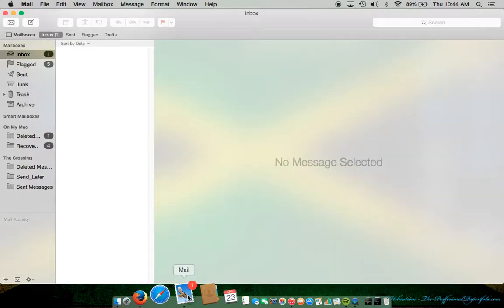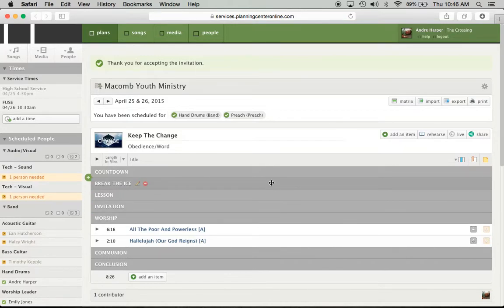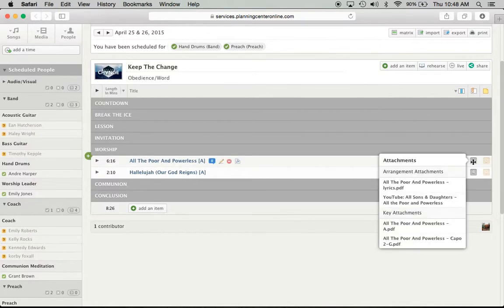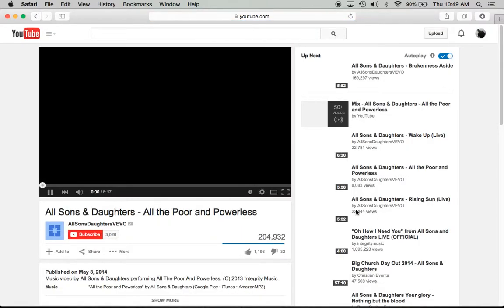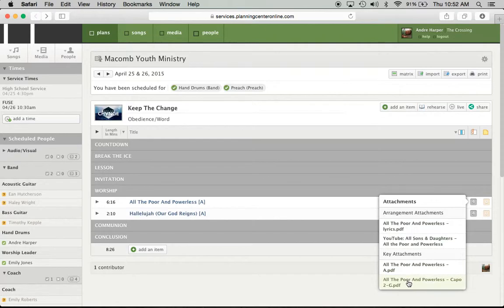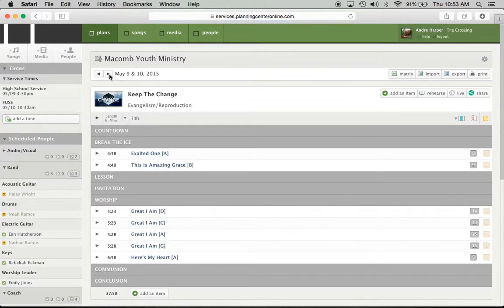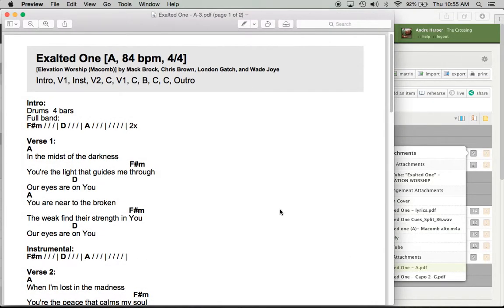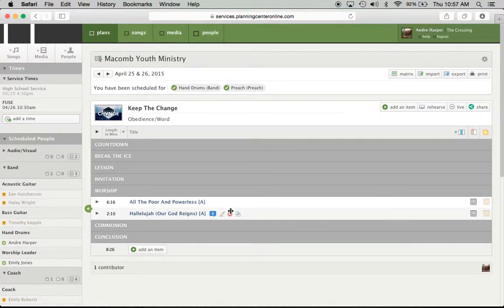FUSE Planning Center Tutorial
This is a tutorial on how to navigate planning center from the web. 6th, 7th and 8th grade